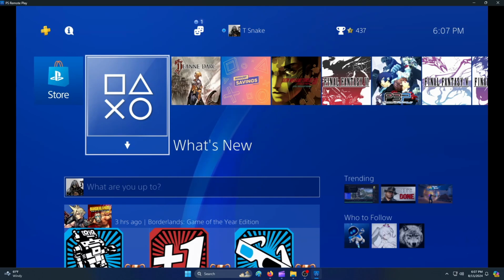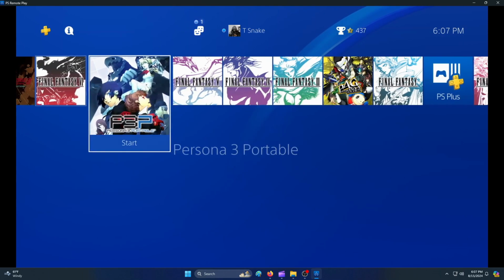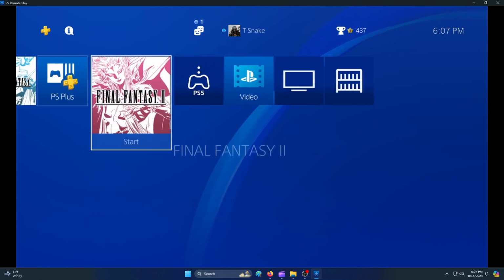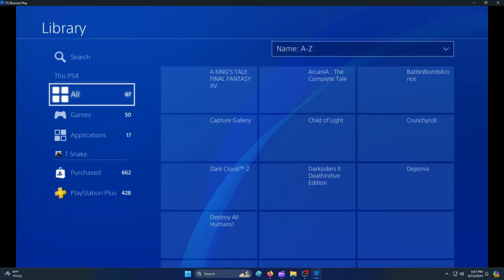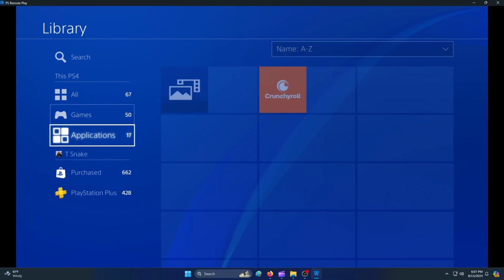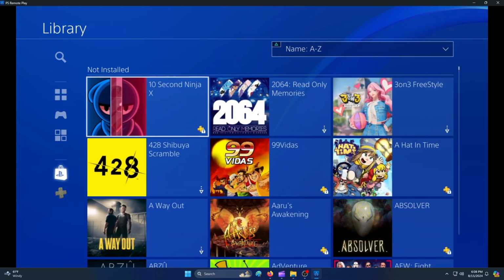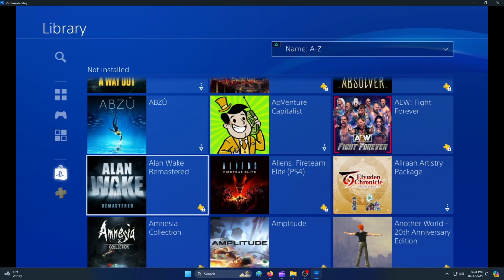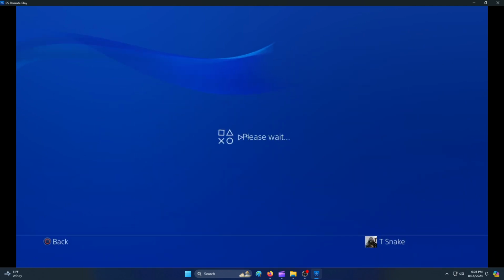How to redownload deleted PS4 games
This tutorial explains how you can find and download digital PlayStation 4 games that you previously deleted. These titles could have been previously purchased, acquired from PlayStation Plus or downloaded for free.